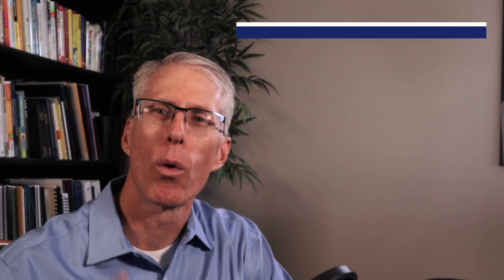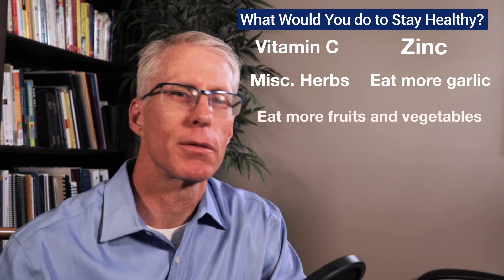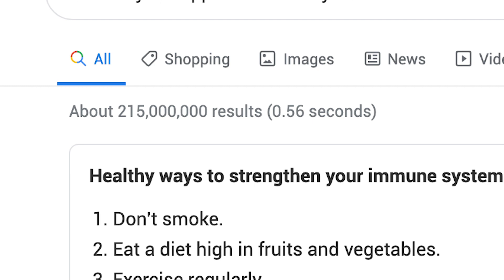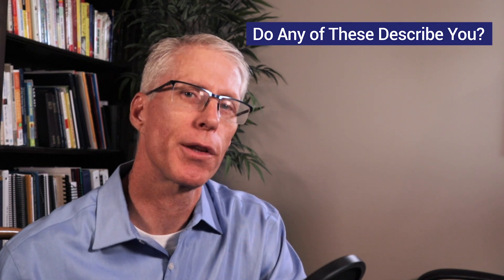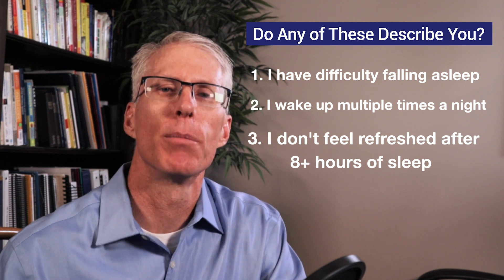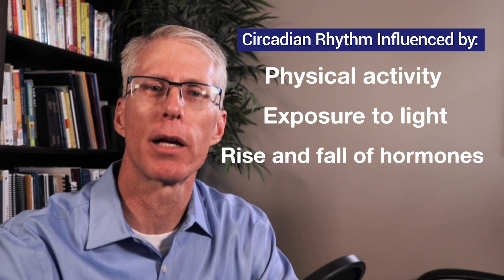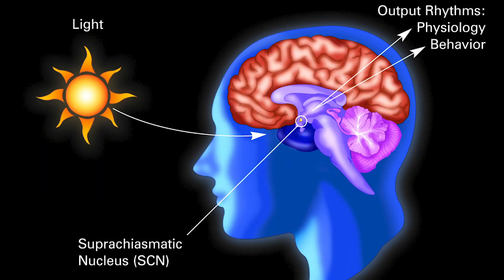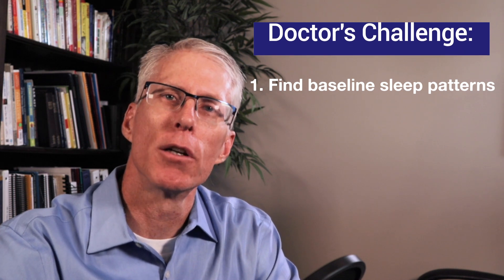What is the best way to boost immune function?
Learn the the best ways to boost immune function